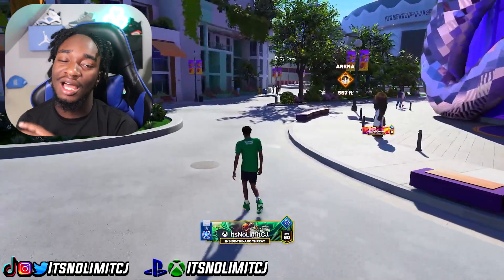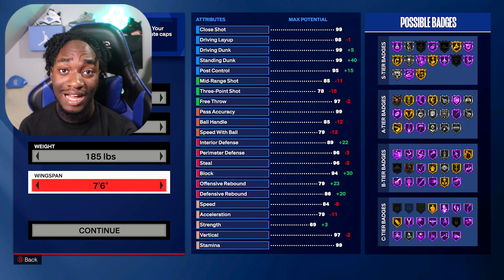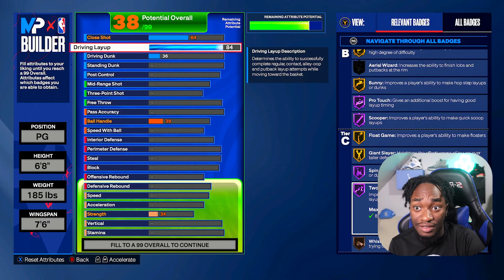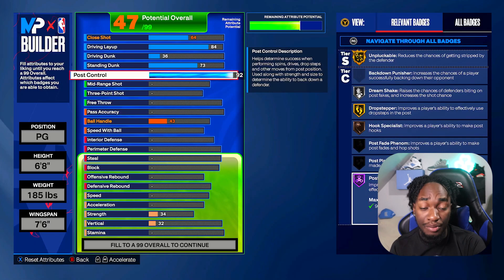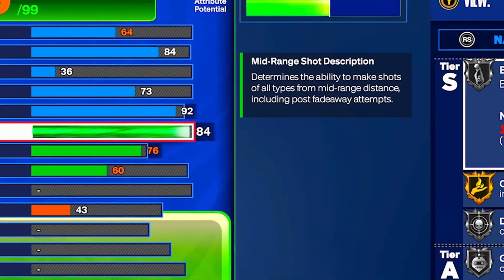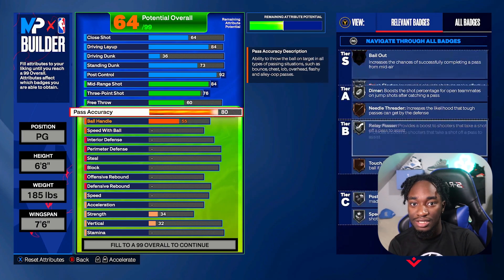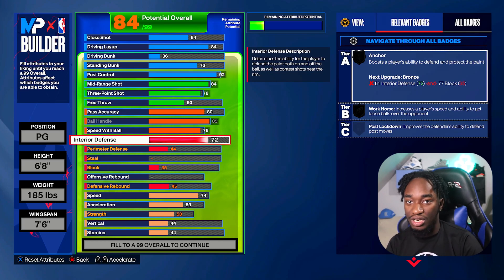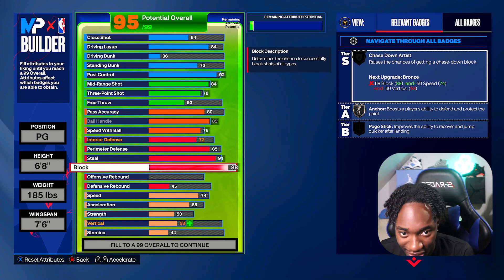THIS NEW 6'8 "BULLY" POINT GUARD BUILD IS GOING TO BREAK NBA 2K24! 91 STEAL, 92 HANDLE, 86 SHOOTING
Tune into "NolimitCJ Academy" where I teach you how to become one of the Best nba 2k24 players